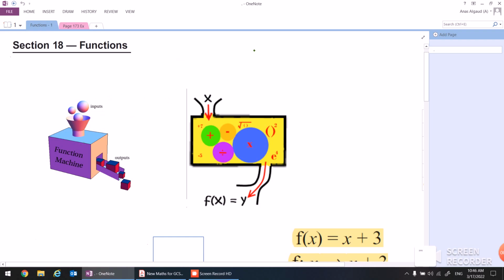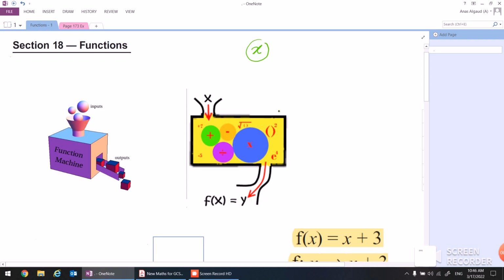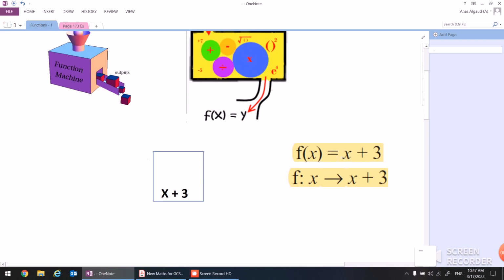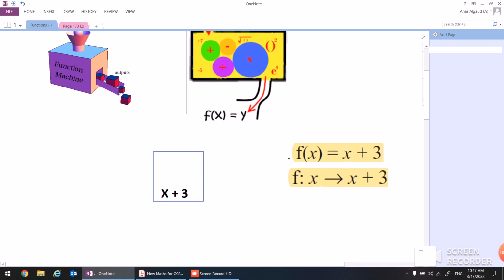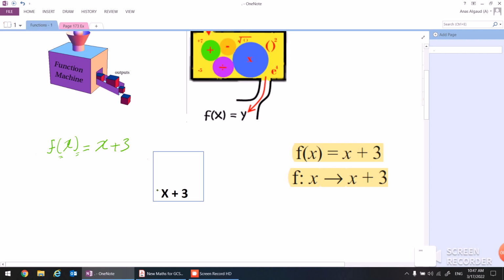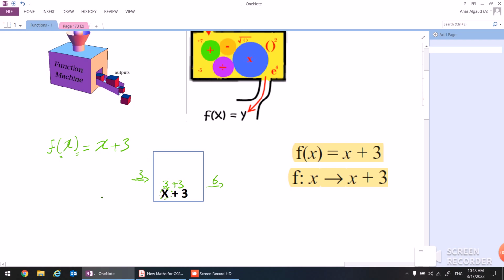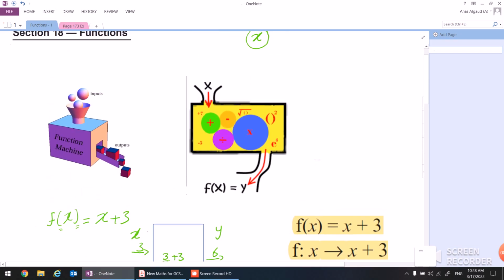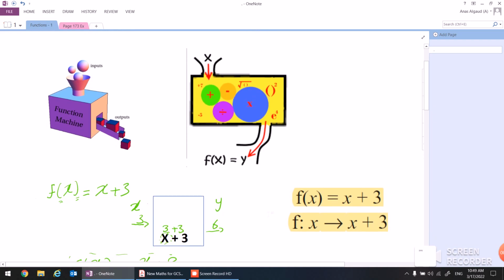Section 18 1 What are functions? - Simple introduction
Year 10 students at IKS